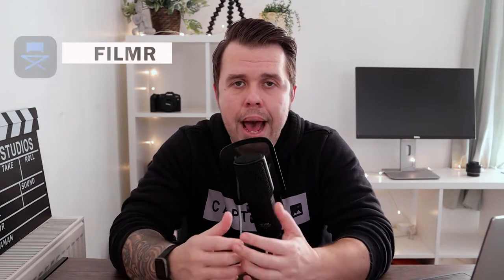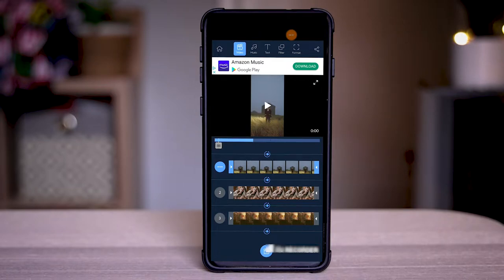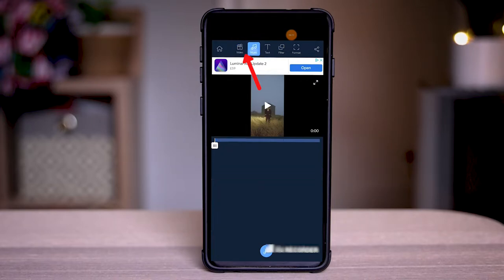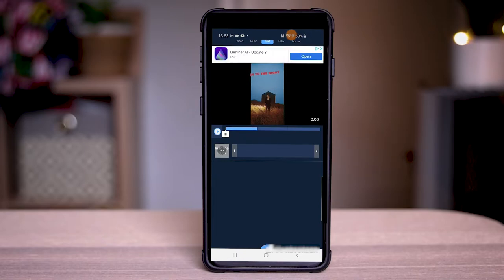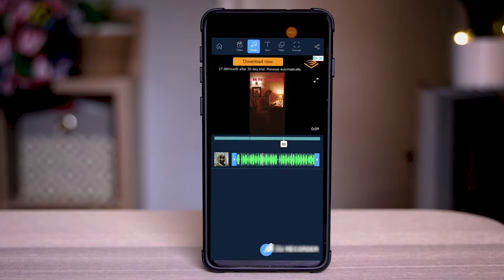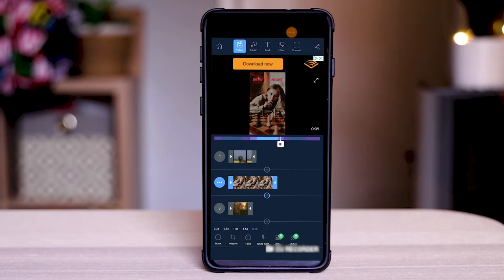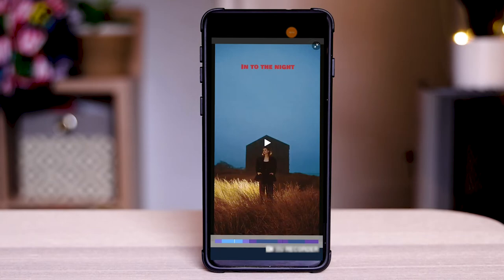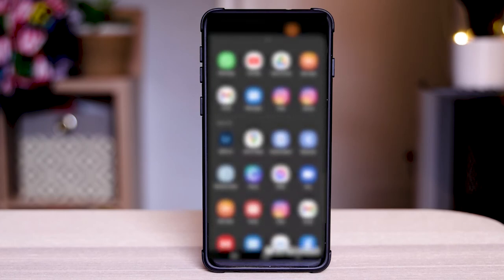How To Edit Videos On Your Smartphone For Free In 2021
How to edit videos on your smartphone for free

Learn how to edit videos on iphone and android using this completly free method.